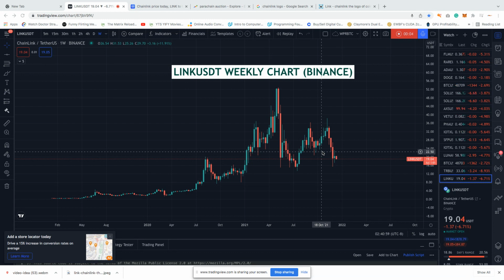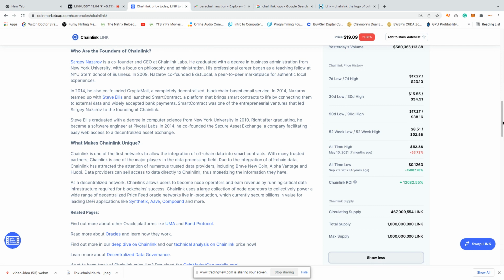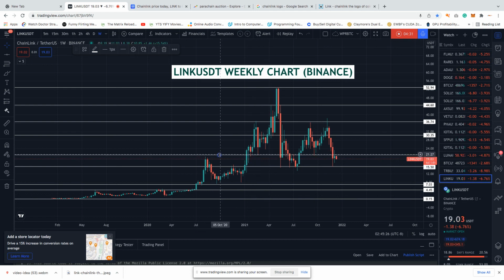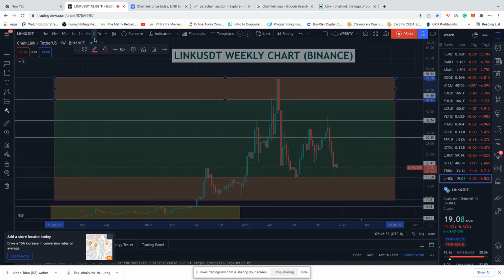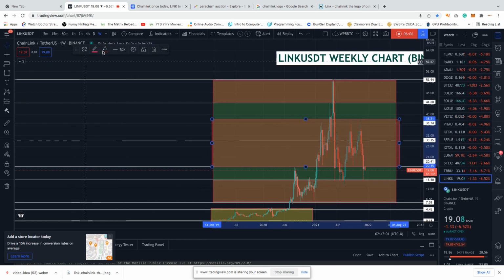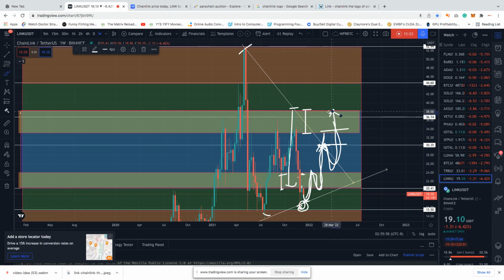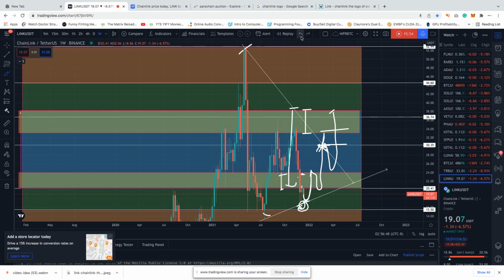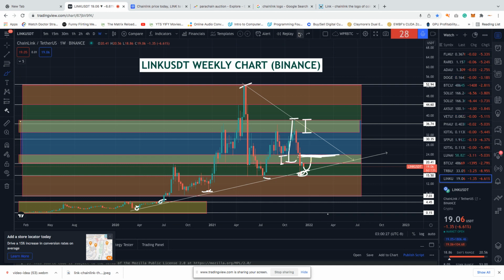CHAINLINK PRICE PREDICTION 2022. LINK PRICE PREDICTION SHOWS PUMP BUT AFTER THIS HAPPENS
Chainlink Price prediction using simple price action using price strategy by Bitcoin Gorilla. Can Chainlink recover above $30 ? Link price prediction shows some hidden buy orders hidden in the accumulation zone.

This technical analysis on LINKUSDT Token is done using price action strategy by Bitcoin Gorilla without any indicators implemented(zero indicator used) making the analysis very beginner's friendly  .